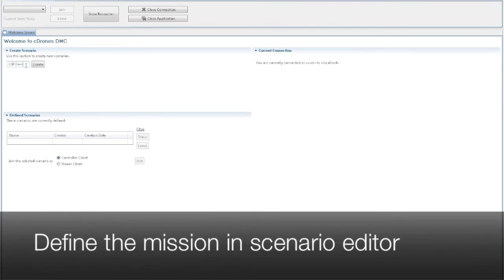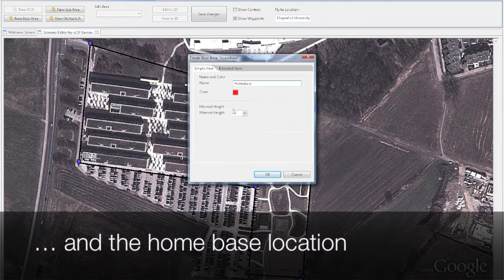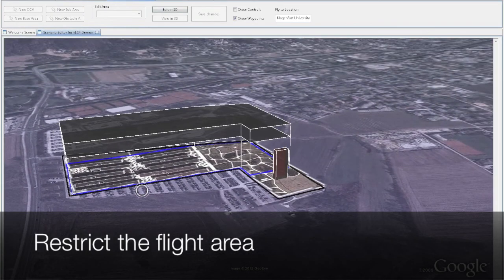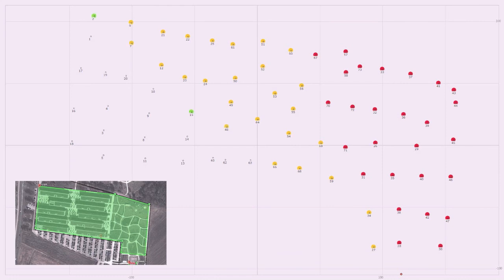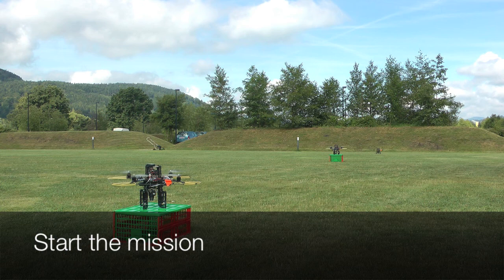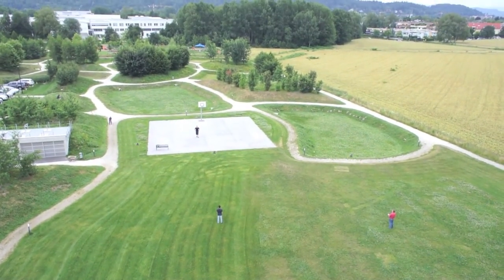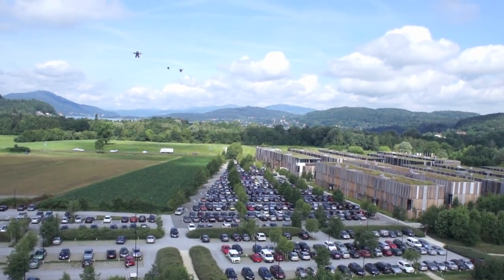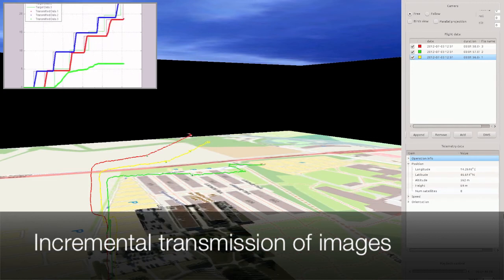Flying High - Multi-UAV Area Coverage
Using off-the-shelf, low-altitude multicopters equipped with high-quality cameras and GPS, our project team developed a software that enables an autonomous system for aerial reconnaissance. The overall system has been tested in the field with fire fighters and other application partners.